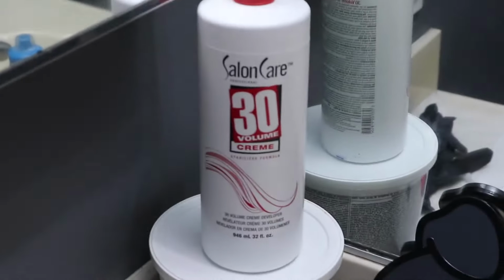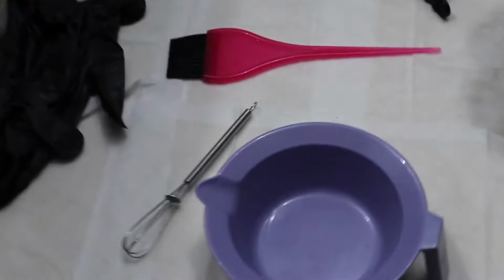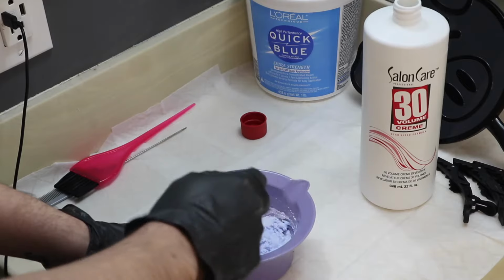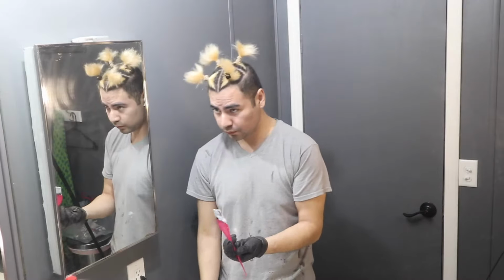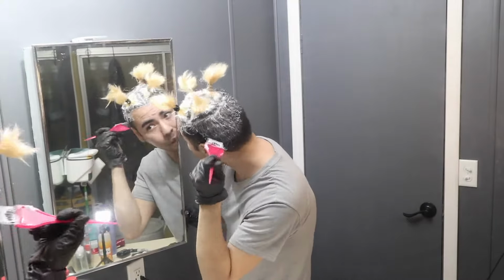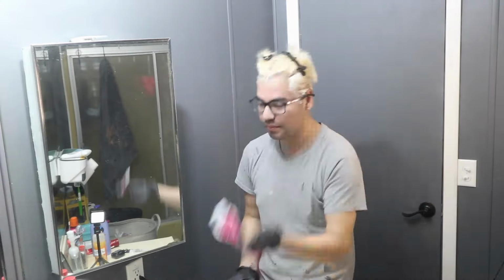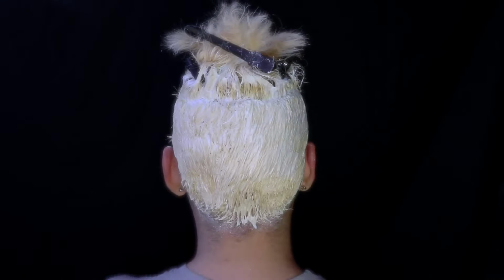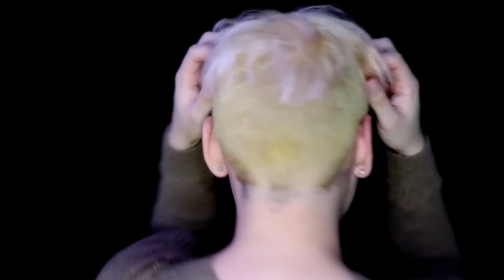T2SA - How to Safely Bleach your Roots at Home (How to Prep Hair Bleach)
Hi, I'm Ariel Grey and today I'll be teaching you how to properly prepare hair bleach and how to safely bleach your roots at home!
List of Products:
Sally's Leve; 20 or 30 Developer (30 for virgin roots)
Quick Blue Bleach (Sally's)
Mixing Bowl & Brush (Sally's)
Hand Mirror
Crocodile Clips
Hair Ties
Comb
Disposable Gloves

How to make "Purple Icing Homemade Shampoo" coming Feb 27th!